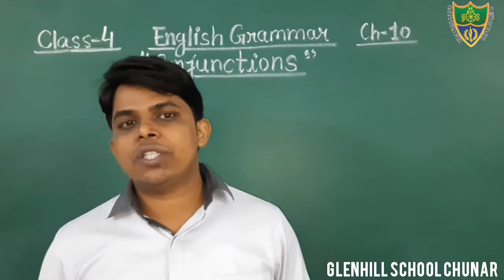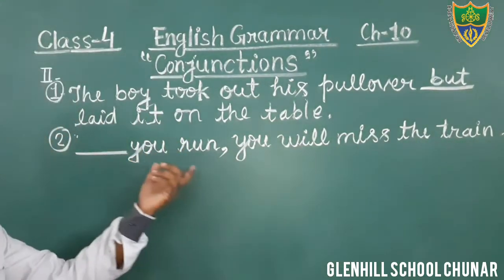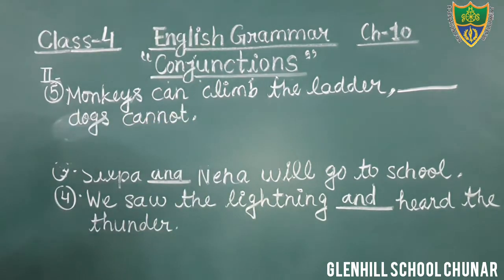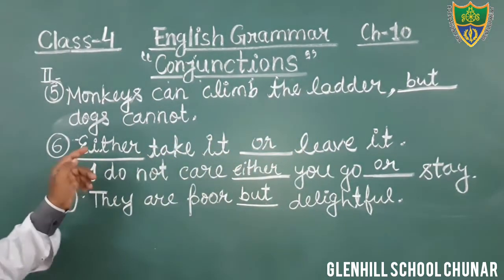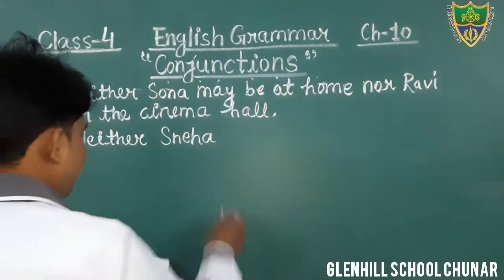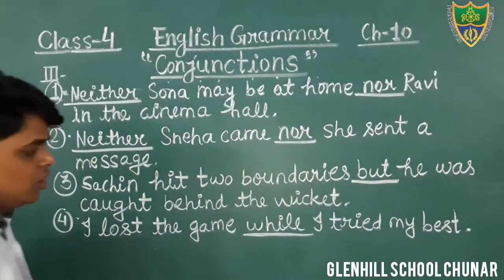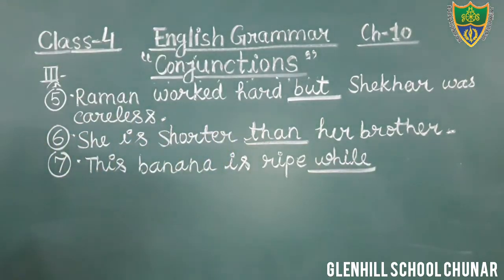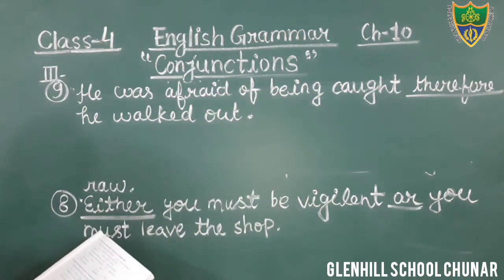Class-4, English Grammar, Chapter-10 "Conjunctions"{Exercise-II & III}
9/11/2020
Solution of exercise-II and III given in the chapter-10.